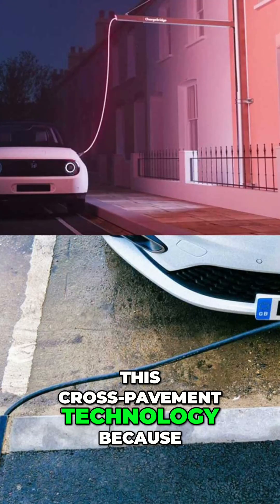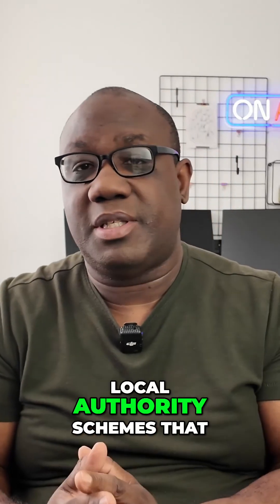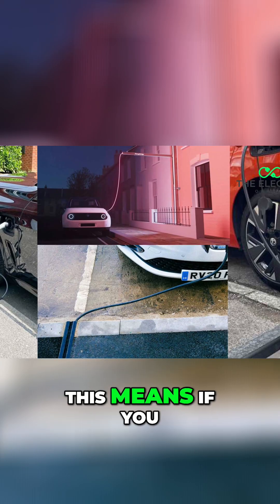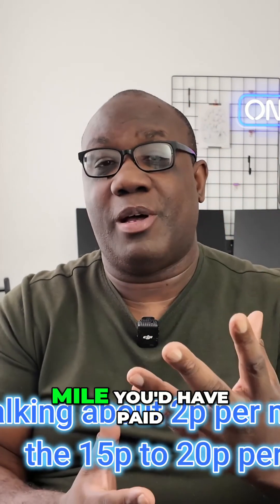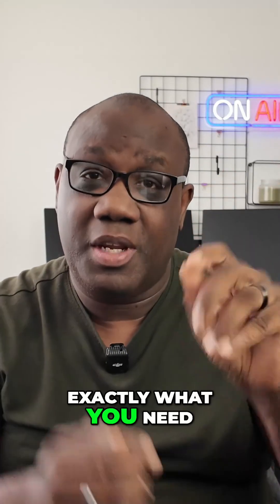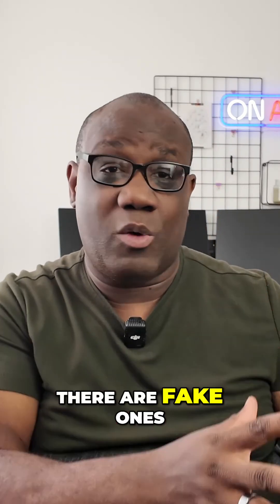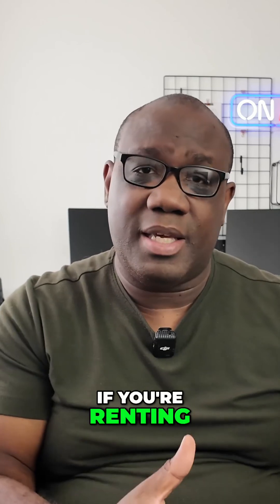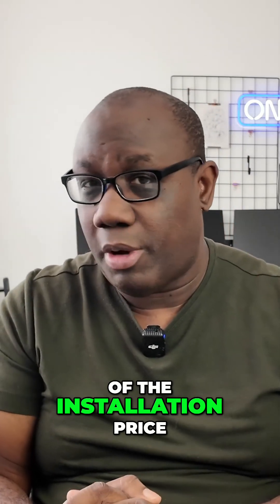EV Charging Grants: Save Thousands with This Tech!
EV revolution arrives! Discover how new government grants & tech could save thousands on electric car charging. Learn eligibility, installer tips, and how cross-pavement charging transforms home access, potentially cutting costs to just 2p per mile. Don't miss out!